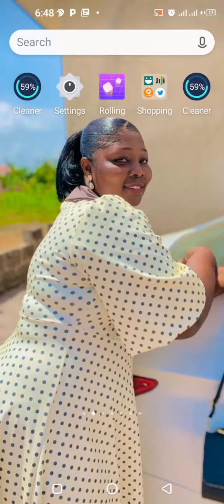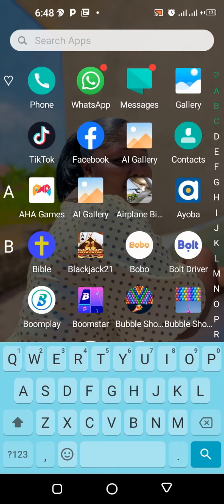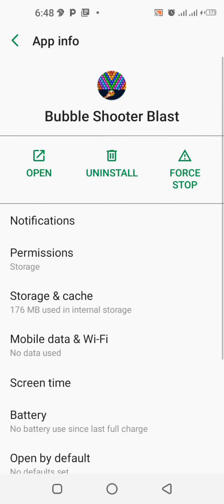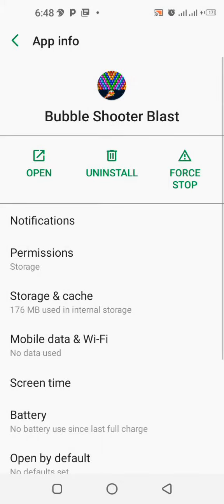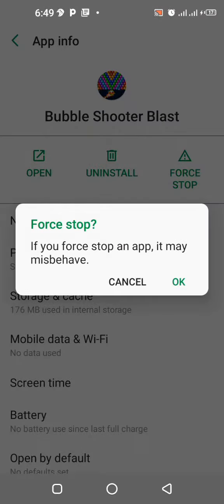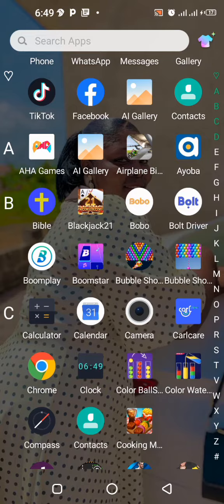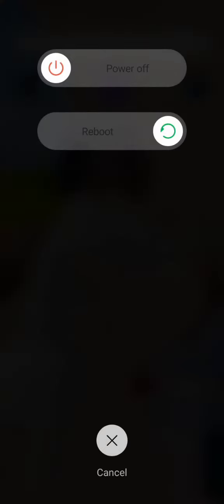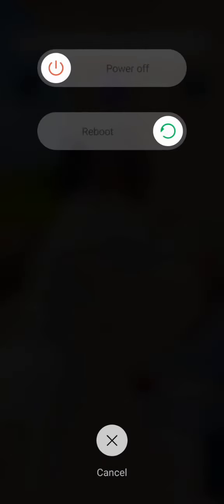how to fix Bubble Shooter Blast Keeps Stopping problem | Bubble Shooter Blast Keeps Stopping Fixed